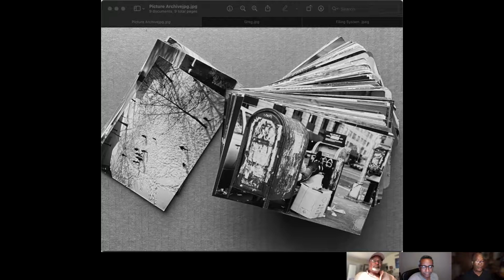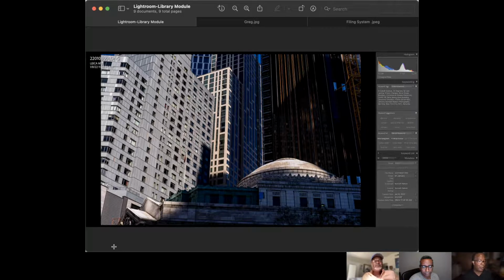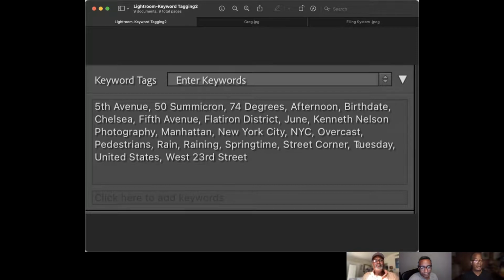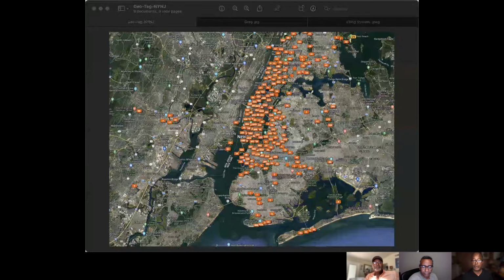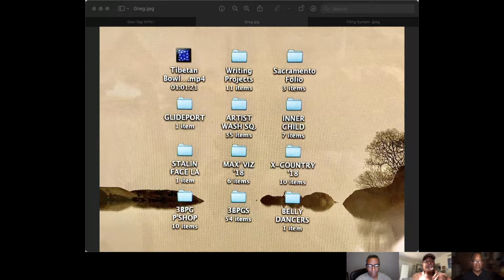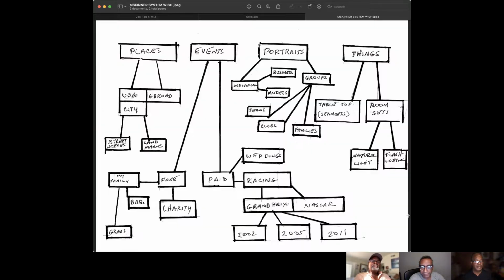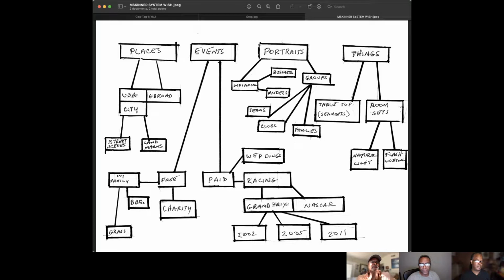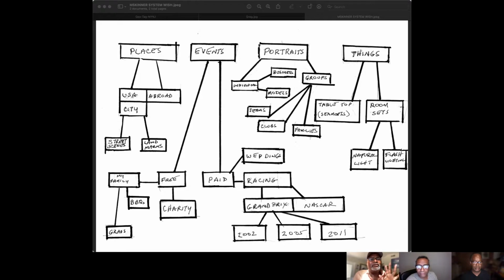3BPG Method to the Madness, Ep98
In this episode captioned "Method to the Madness,” we discuss the way in which we archive each of our photographic catalogs.  If you've ever searched for photographs and didn't know where to start looking, this may give you some point of reference in how to start organizing your photos.

Kenneth's Organization  00:00
  File Naming 2:45
  Keywording 4:16
  Geo-Tagging 9:39
Greg's Organization 13:40
Marc's Organization 18:57
Wrap Up/Closing 29:30